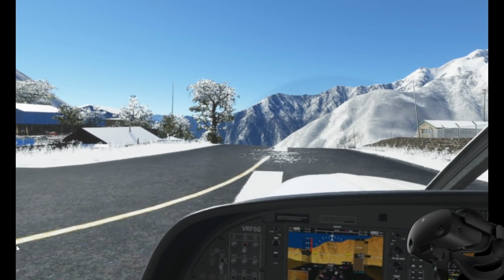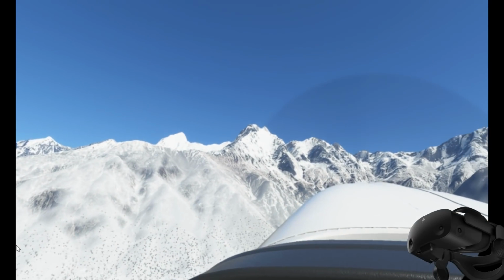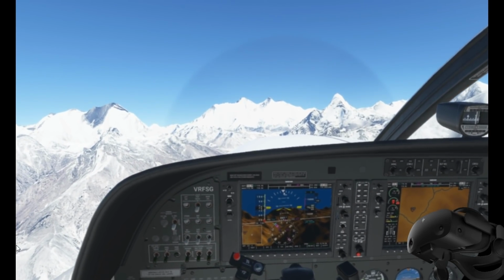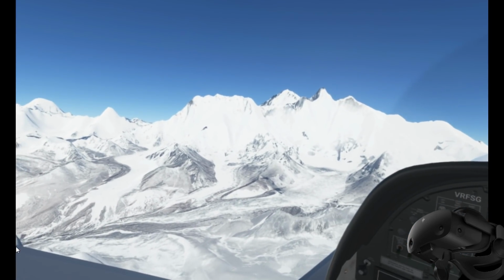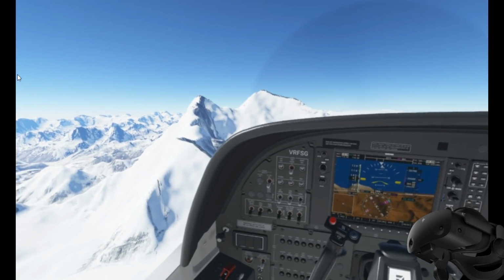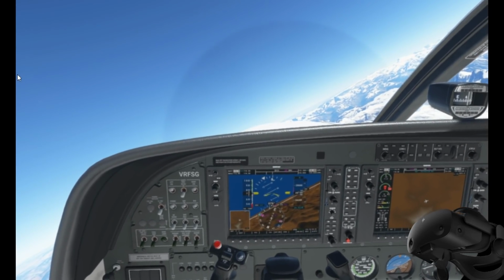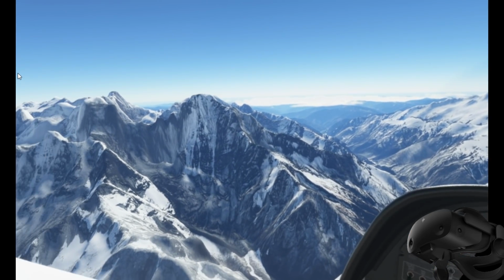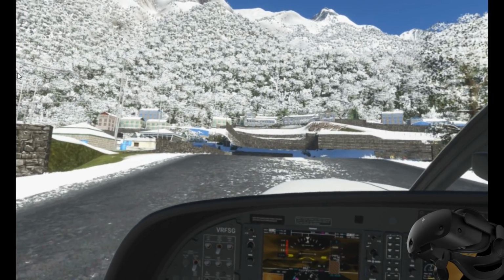MSFS VR MOUNT EVEREST! HP REVERB G2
Climb aboard the Cessna Caravan as we brave the elements to embark on a treacherous climb up to the top of the world. We take off from Lukla in icy conditions as we head towards Mount Everest however. do we make it back alive? Grab a stiff drink and let's find out!!

Specs:
I5-8600K
1080TI
16gb RAM